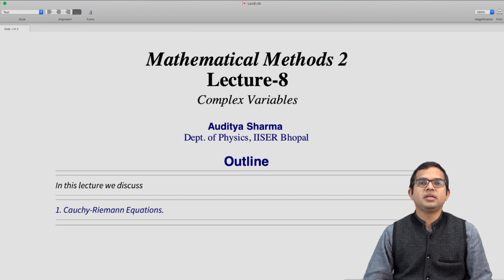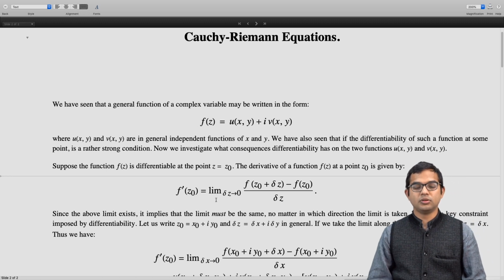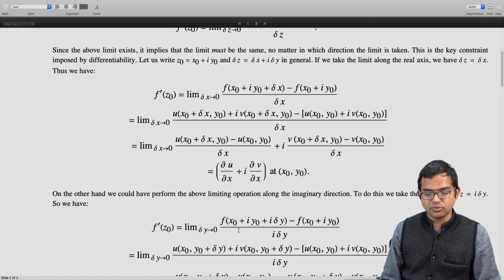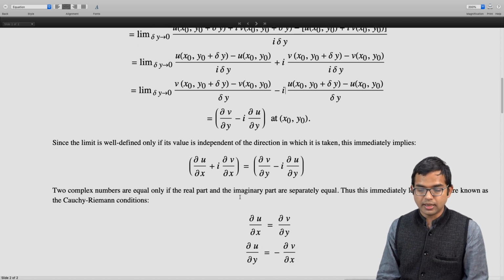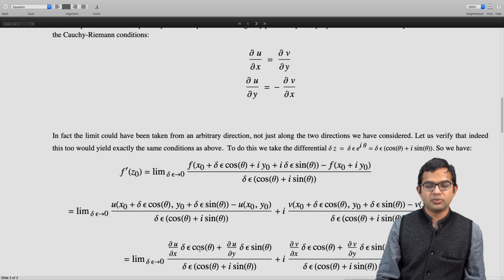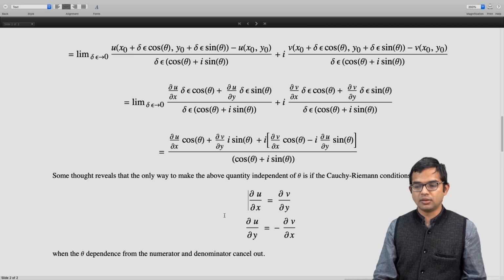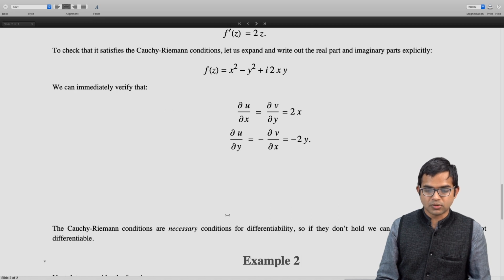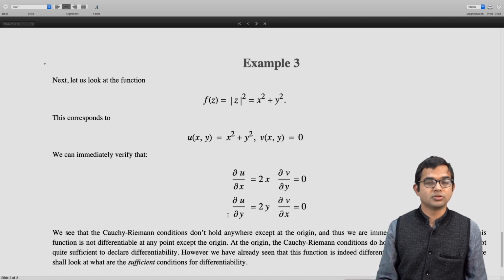mod01lec08 - Cauchy-Riemann Equations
Cauchy-Riemann Equations: derivation and examples